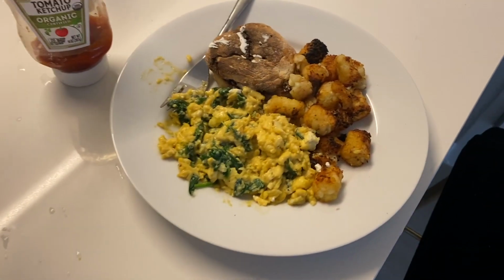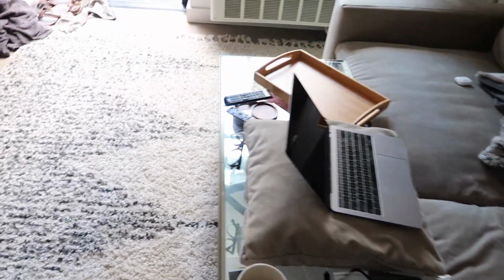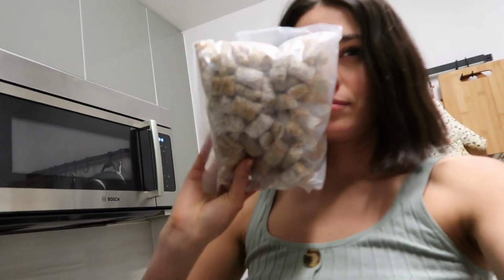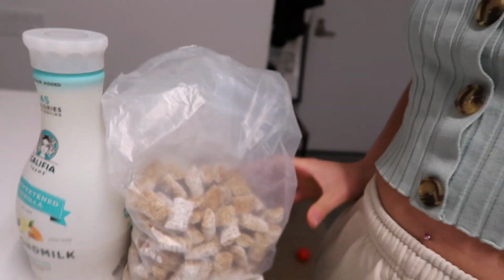VLOG: NYC - DAY IN MY LIFE - QUARANTINE (PART I) - corgi, cheer for health workers, hit my head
A weekend in my life - quarantine edition! We live in New York City so sharing what our weekends now look like since we are in quarantine. This is PART 1 and PART 2 will be posted separately.